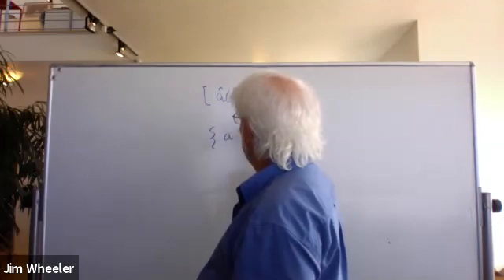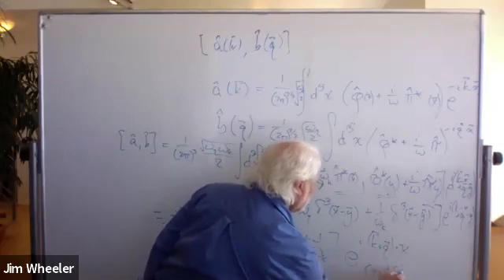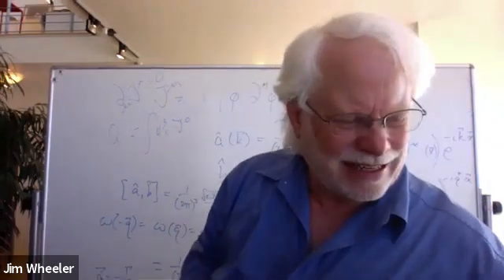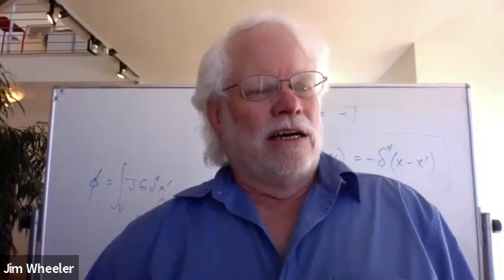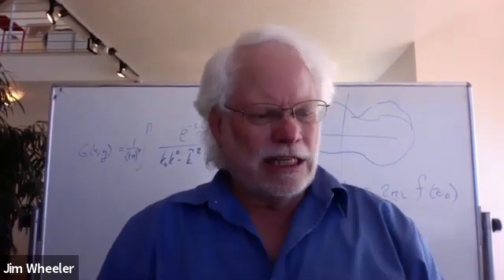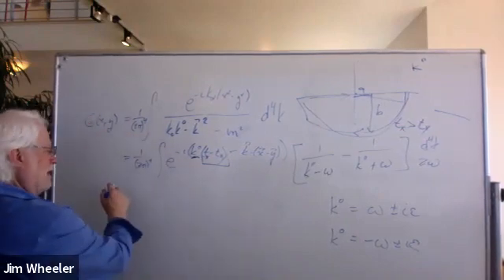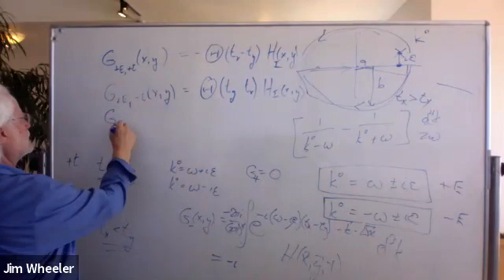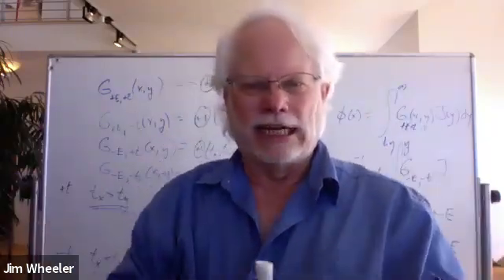QFT 2021 Mar 03 Lecture 11